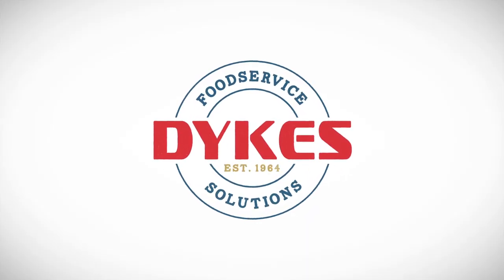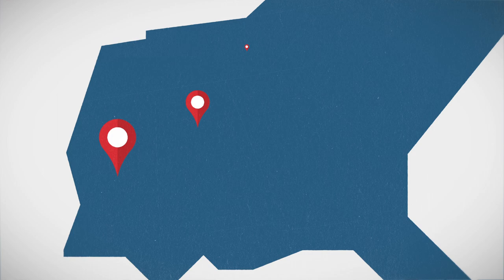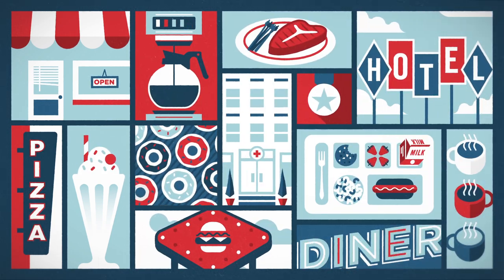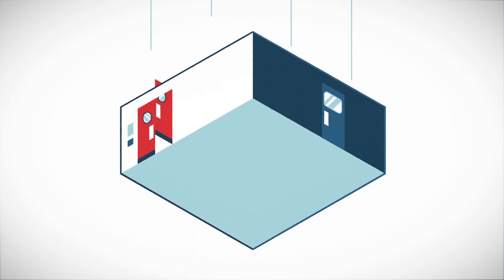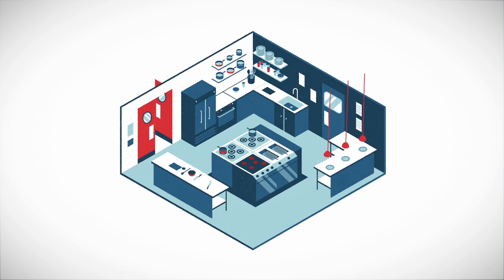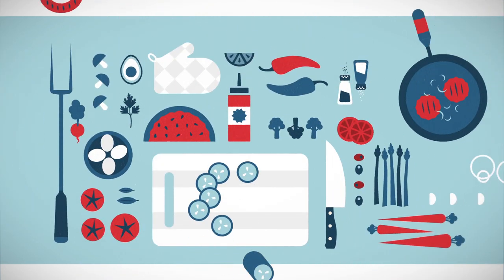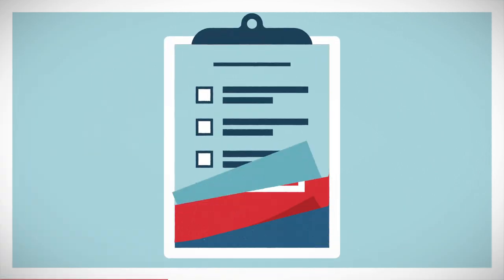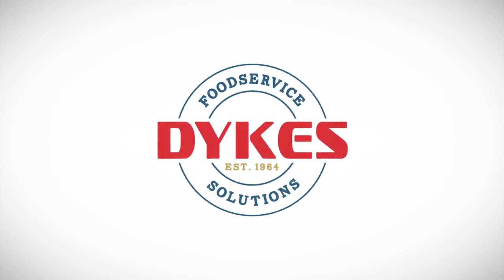Dykes Foodservice Solutions, Inc.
Since 1964, Dykes Foodservice Solutions has provided food service equipment, design solutions and consulting to national, regional and local restaurants, hotels, healthcare facilities, military establishments, government facilities and educational institutions, just to name a few.